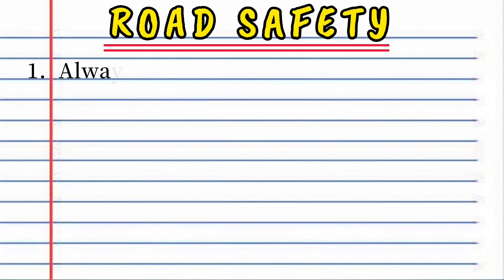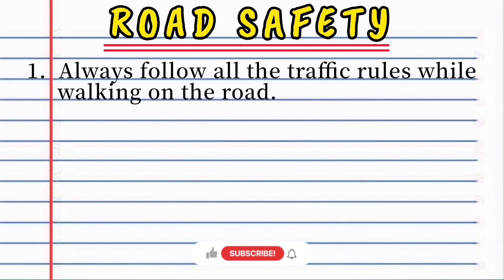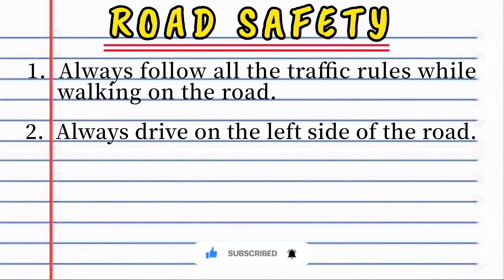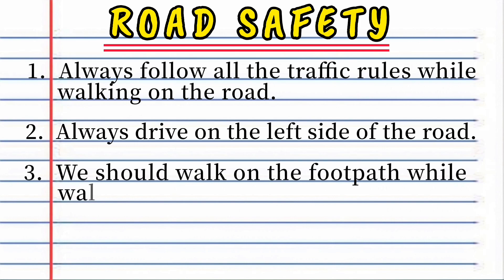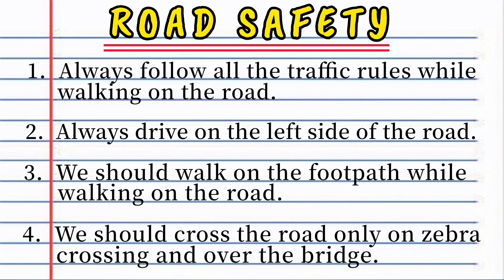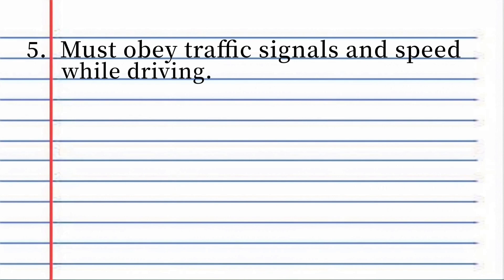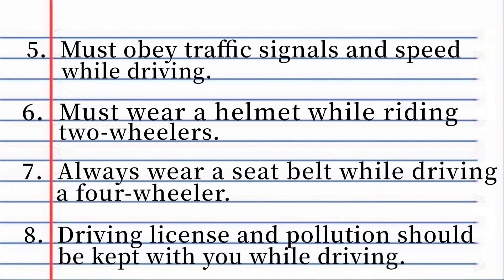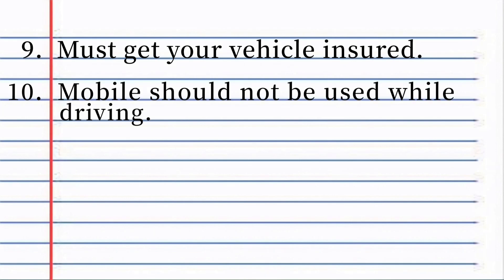Essay on Road Safety || 10 lines essay on Road Safety in English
10 road safety rules
Safety on rules
Road safety essay
Safety rules class 1
10 safety rules on road